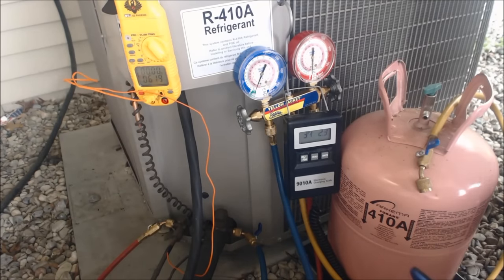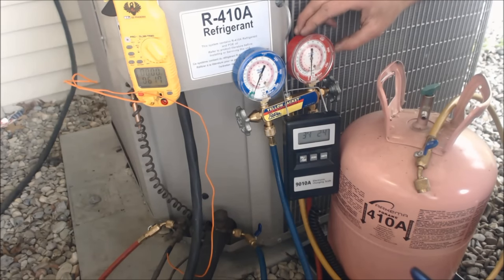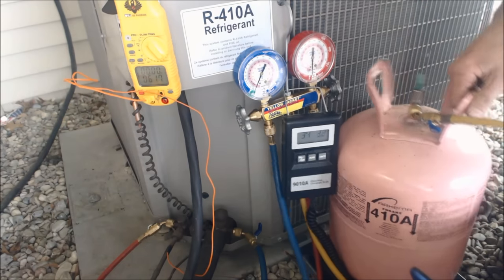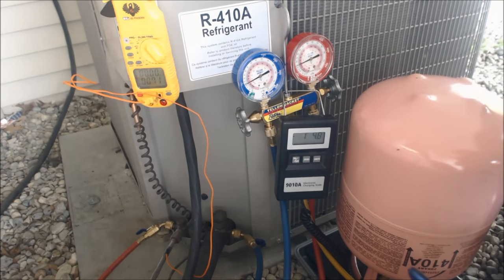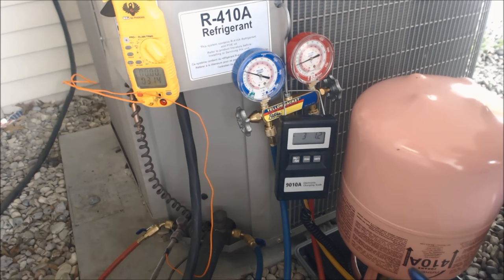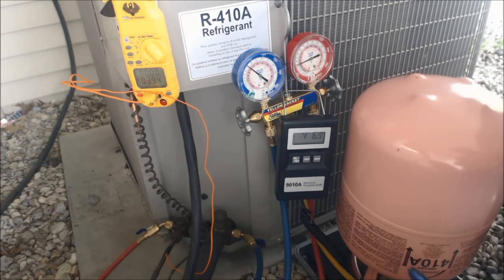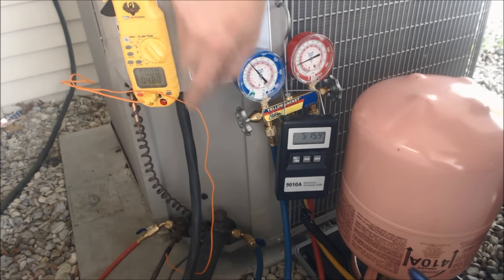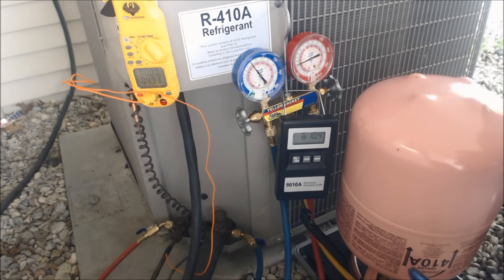R-410A Charging! Weighing in Refrigerant Charge through the High Side Red Gauge and Why!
This is (In Real-Time) how to weigh R410-A refrigerant into a system after it is vacuumed down to 500 microns, what to look out for, which side to weigh the charge into and why, how to keep the compressor safe before starting, and general tips.

Here is the Link for the Yellow Jacket Refrigerant Manifold Gauge Set used in the videos

Here is the Link for the newer UEI DL479 Multimeter with temp sensor

Here is the Link for the newer UEI DL469 Multimeter

Here is the Link for the UEI DL389 Multimeter used in the video

Here is the Link for the 4 Port Yellow Jacket Brute Manifold Gauges and hoses

Here is the link to the Appion Valve Core Removal Tool

Here is the link to the Fieldpiece ST4 Dual Temp Meter

Here is the Link to the Fieldpiece MR45 Recovery Machine

Here is the Link to the Appion Red 3/8" to 1/4" Vacuum Hose

Here is the link to the Yellow Jacket 1/4" by 1/4" heavy duty hose straight

Here is the link to the CPS Vacuum Micron Gauge

Here is a link to the air acetylene torch setup, just make sure that this will fit your tank size connection.

ACSERVICETECH